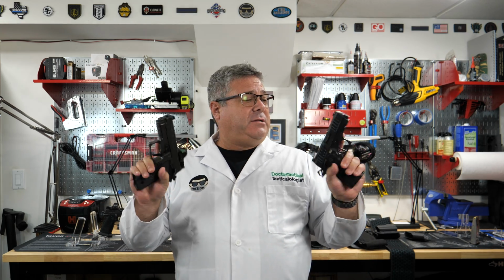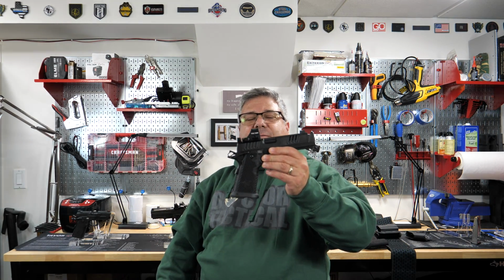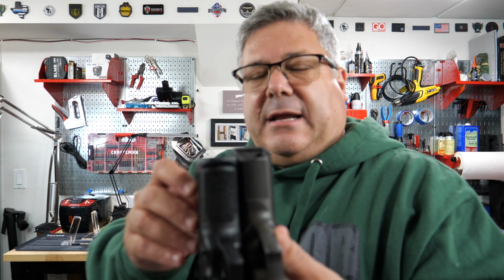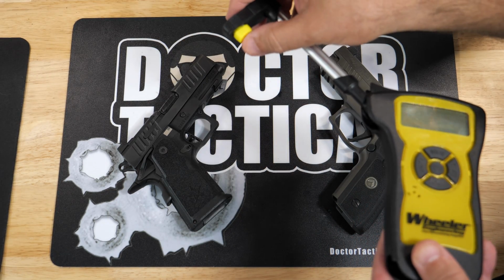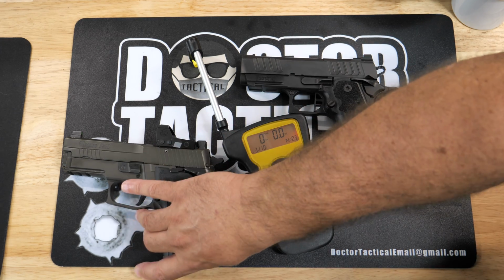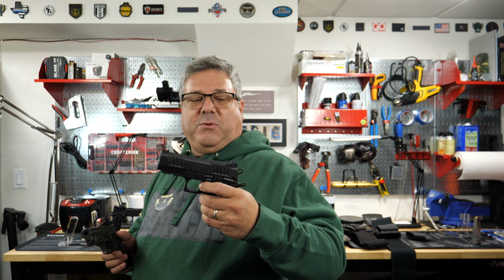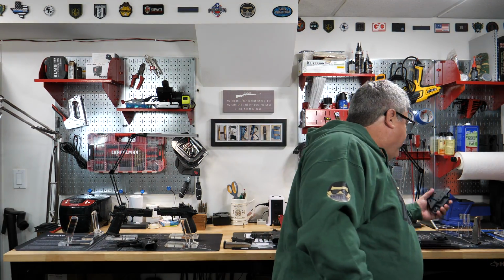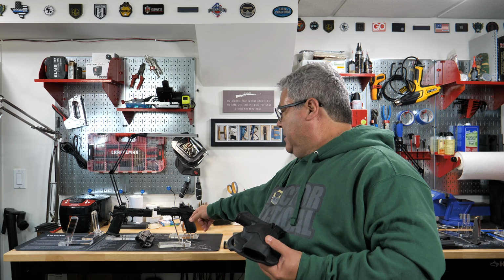The Staccato CS vs The Sig P229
Doctor Tactical breaks down the new Staccato CS and the venerable Sig P229 Legion, as only he can do...while pedaling merch on doctortactical.com😉

and use code: WTFIDT
- For $50.00 OFF a Headrest Safe go and use code: WTFIDT